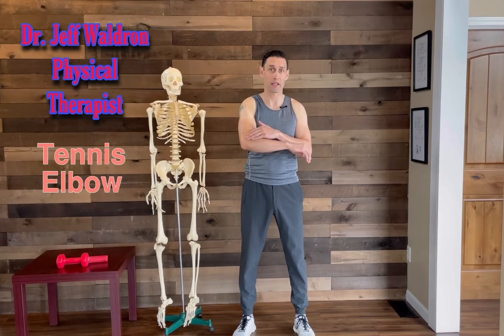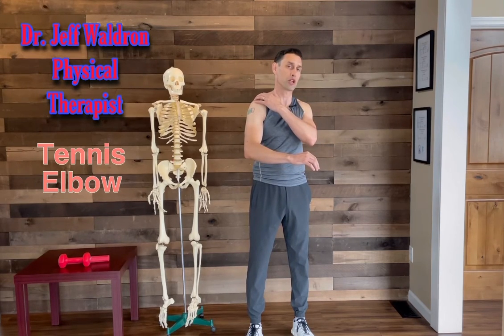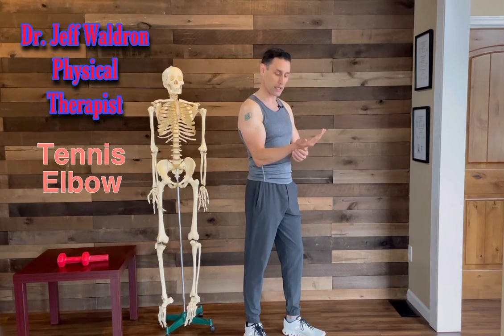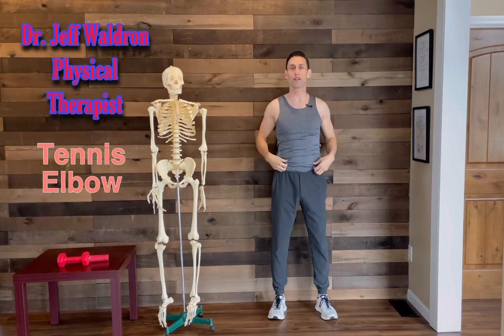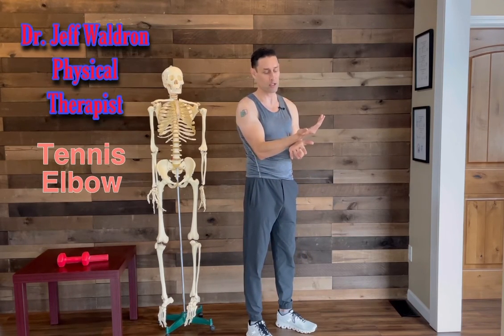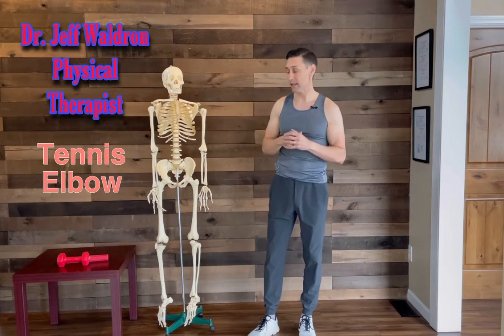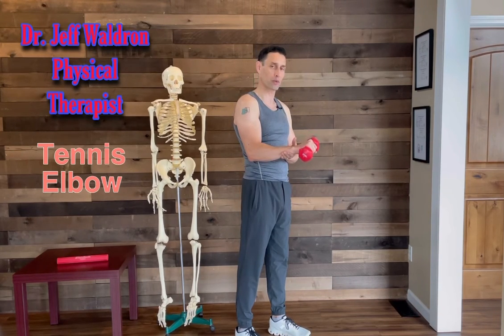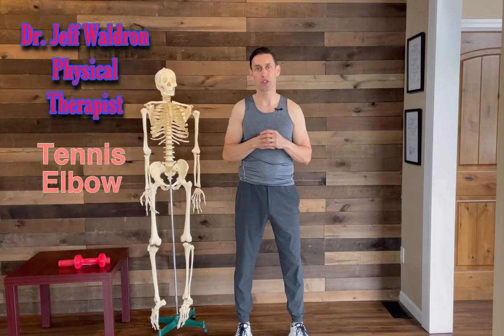Tennis Elbow 026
Tennis elbow or lateral epicondylitis can be very painful. Understanding what it is, what causes it, and how to treat it can help to get your elbow pain resolved. Please seek medical help as this video is not a substitute for skilled medical care.